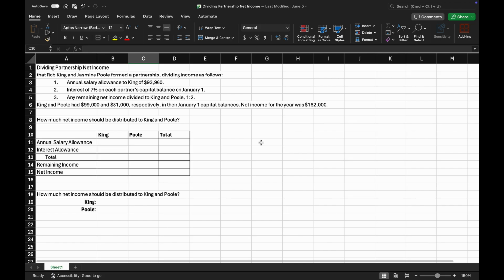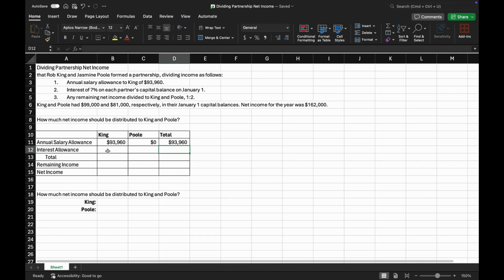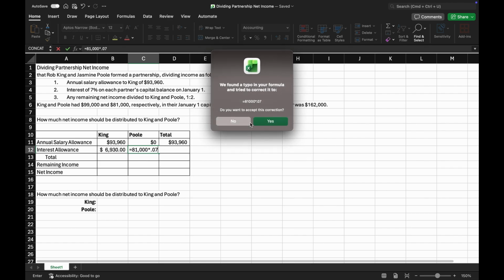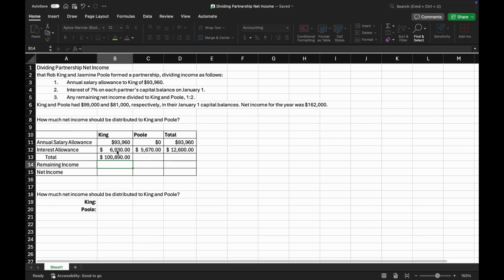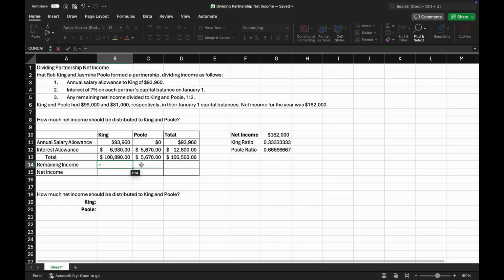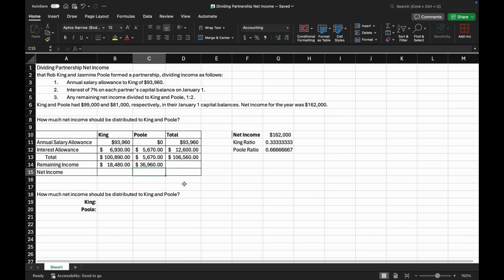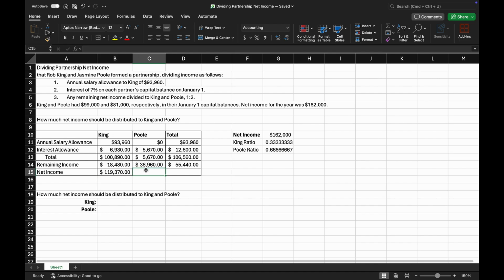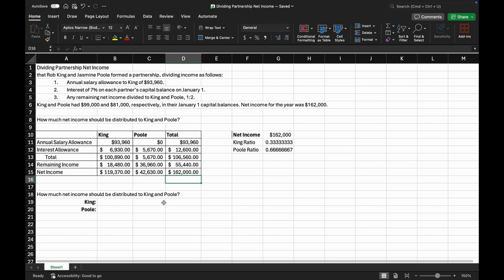How 2 Divide Partnership Net Income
Hello everyone, today I will explain how to divide partnership net income.